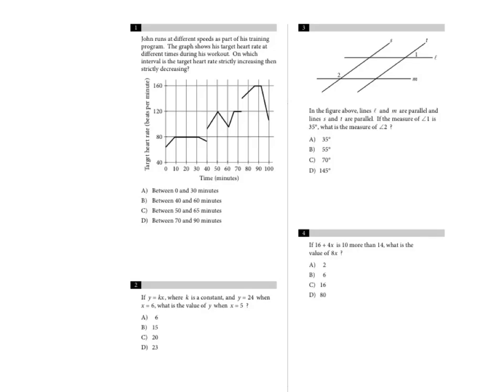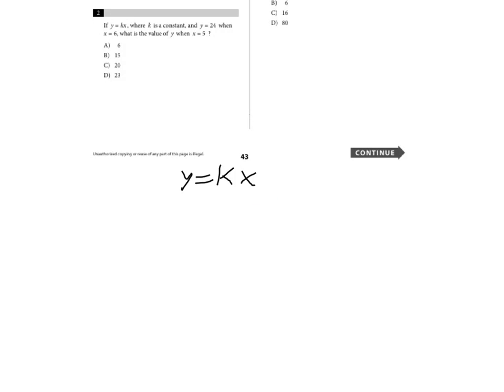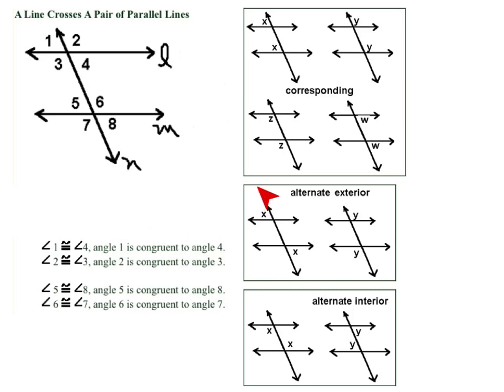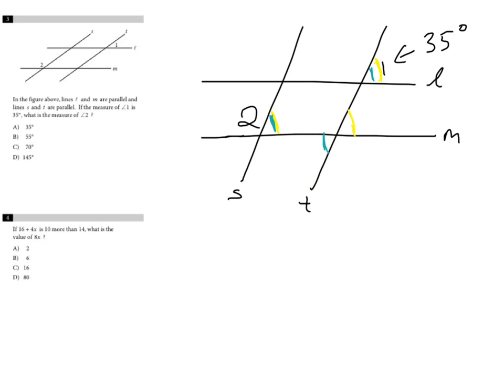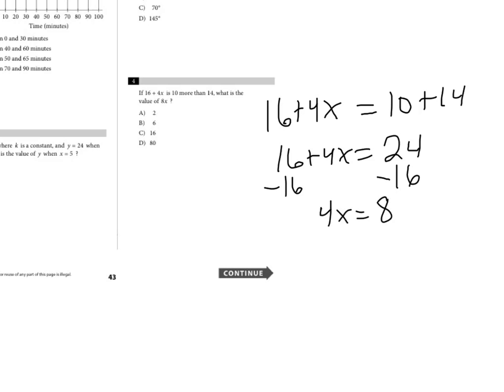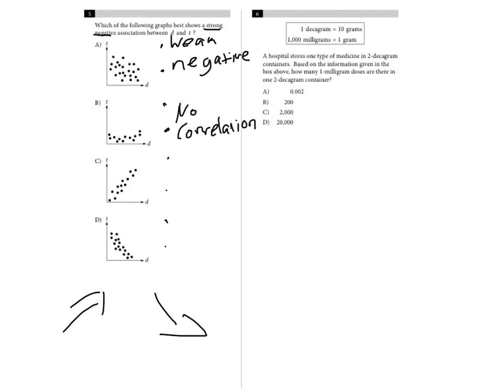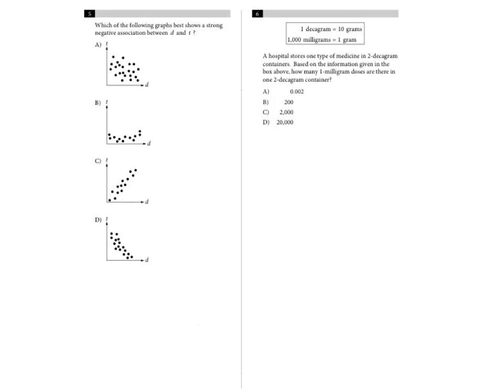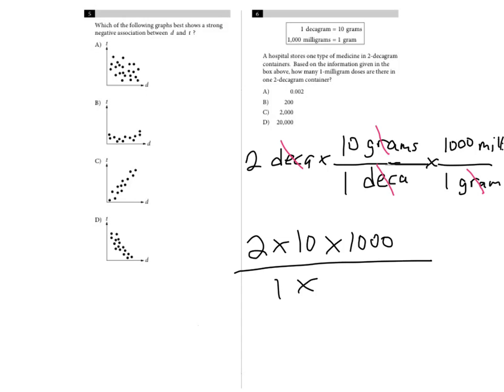SAT Practice Test #1. Questions #1-6 (Calculator)